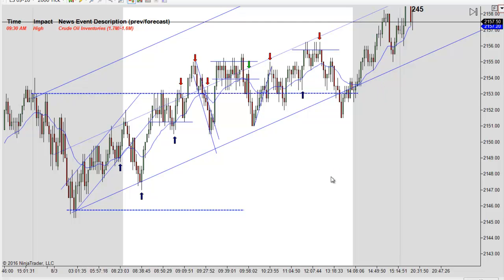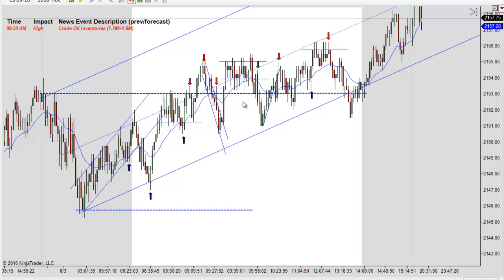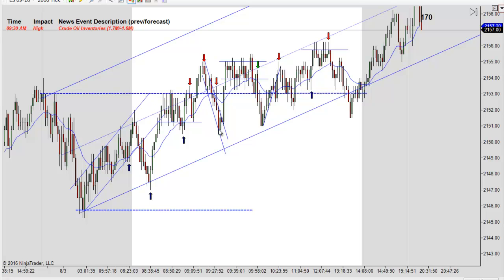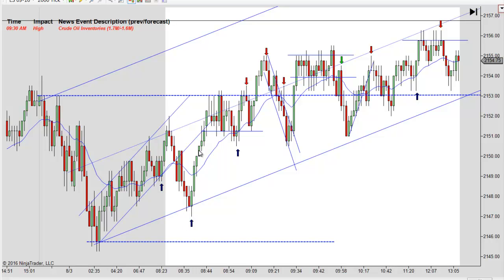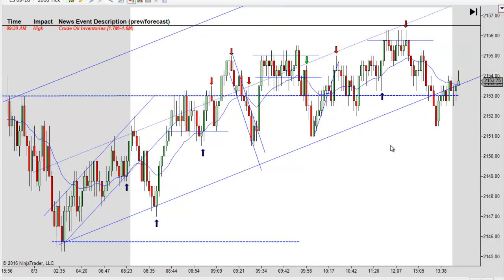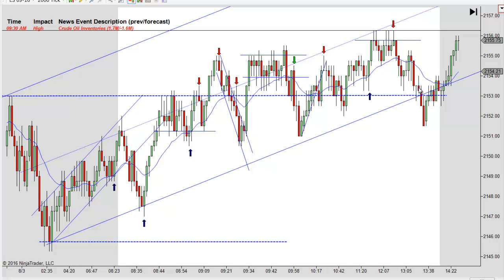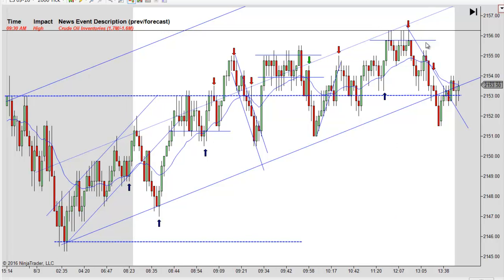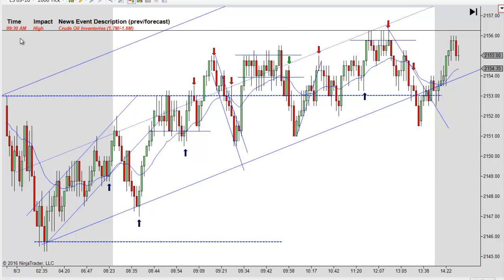Price Action Trading With Mack 8-3-2016